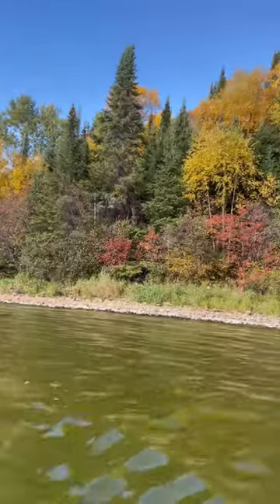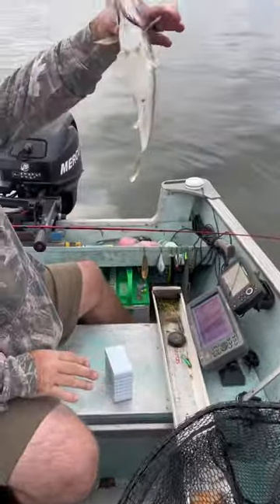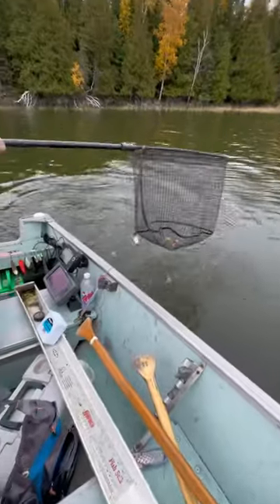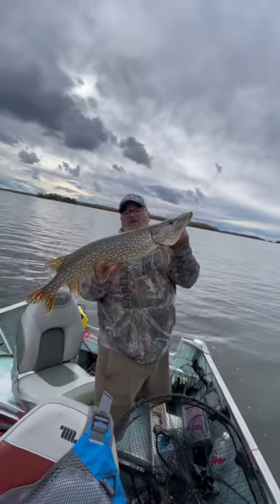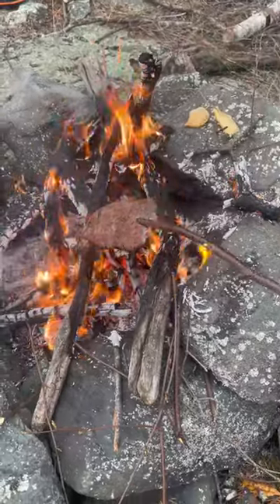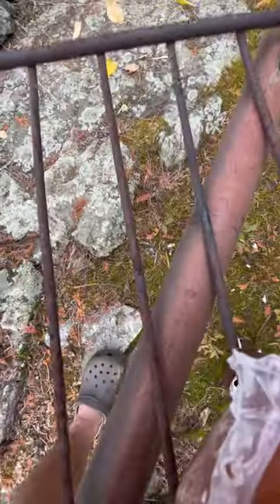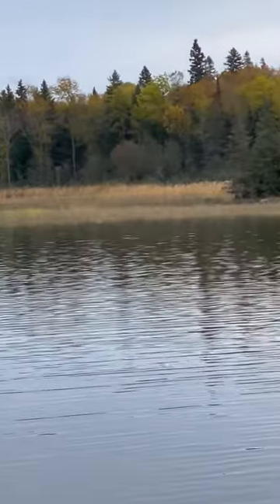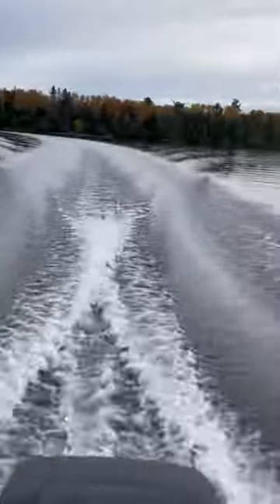Eagle Lake Ontario father son fishing day walleye northern pike catch @Surewhynottry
Father son fishing day Eagle Lake Ontario Canada walleye northern pike catch shore lunch fire.